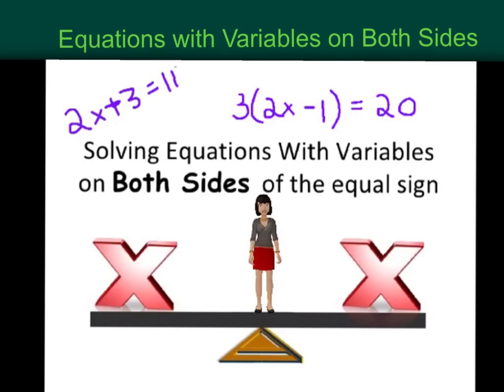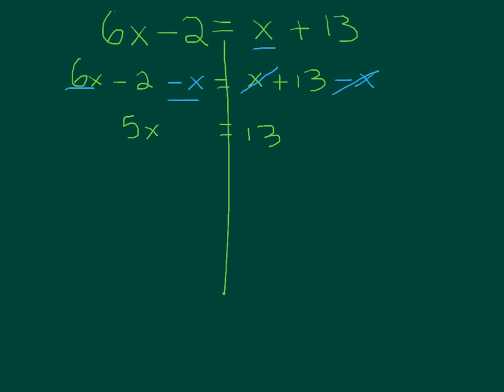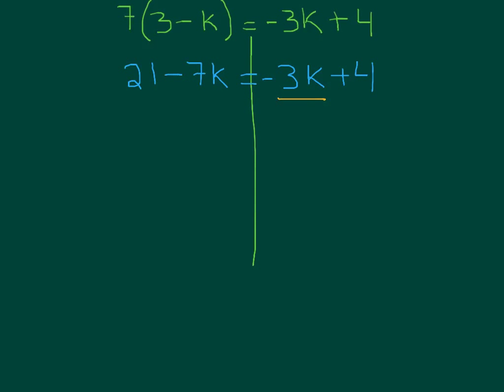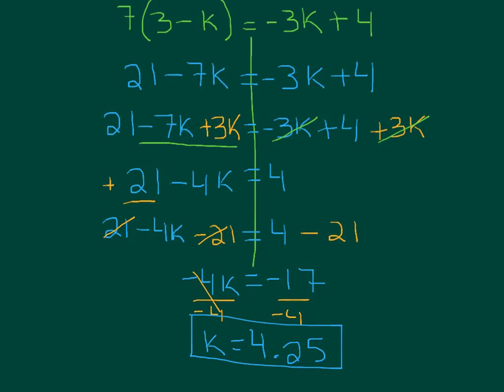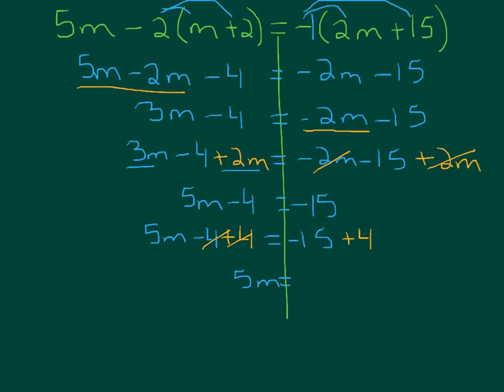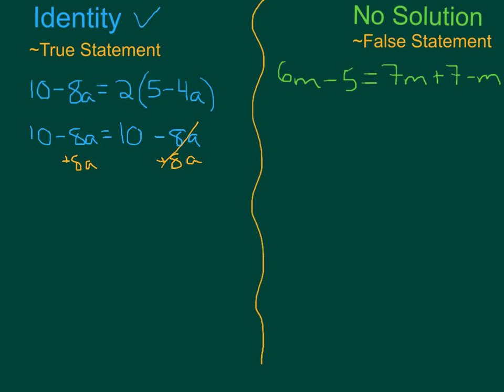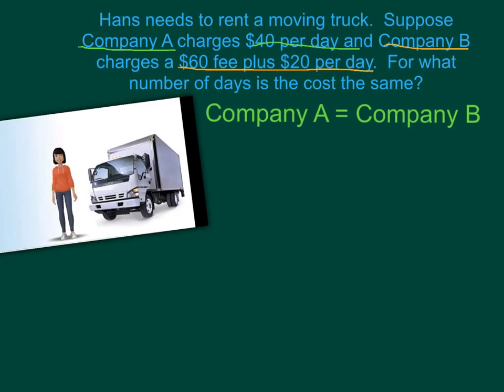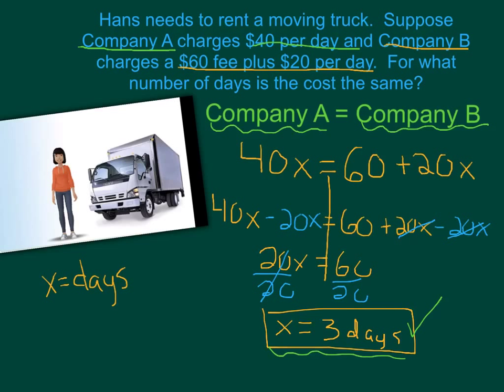Equations with Variables on Both Sides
Alg 2.3 Equations with Variables on Both Sides